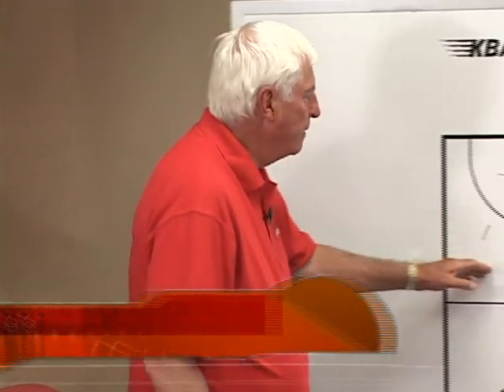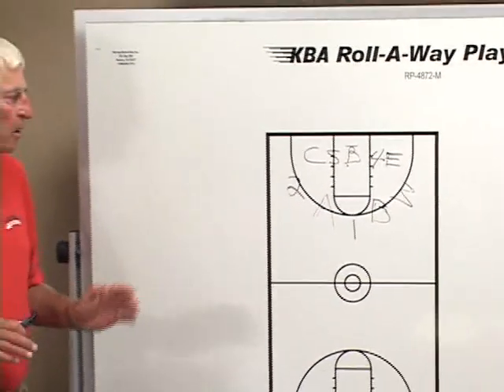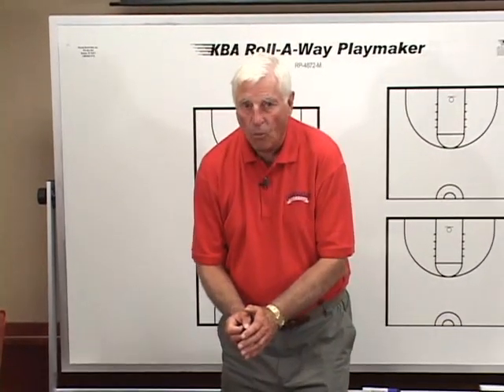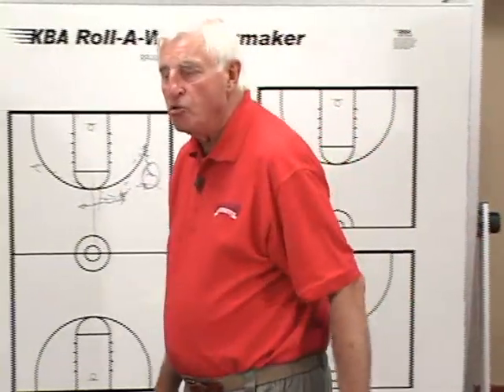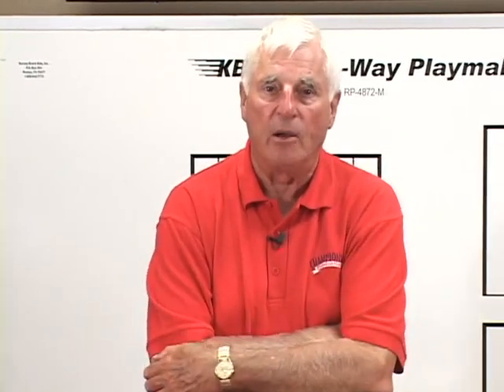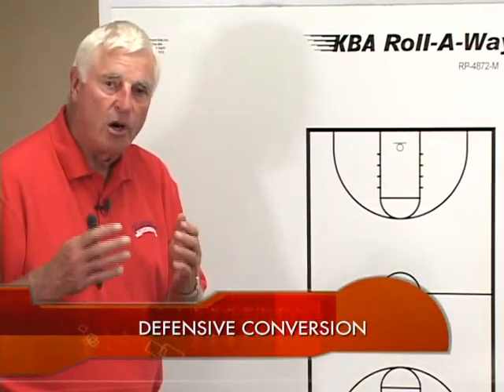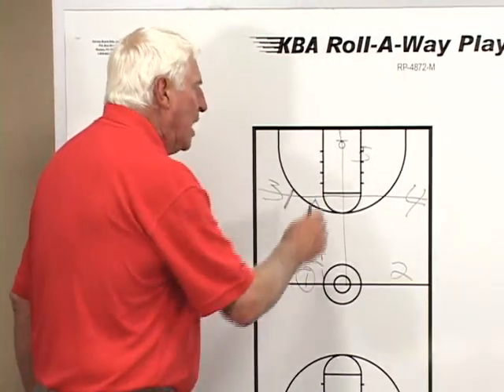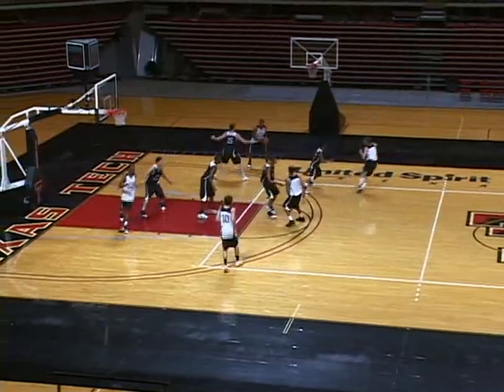Bob Knight Spacing to Win 1